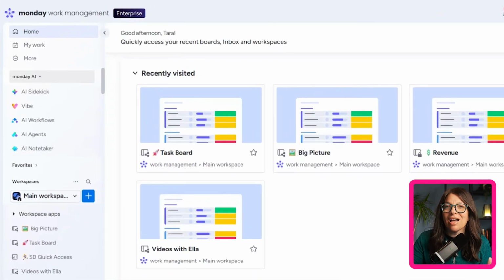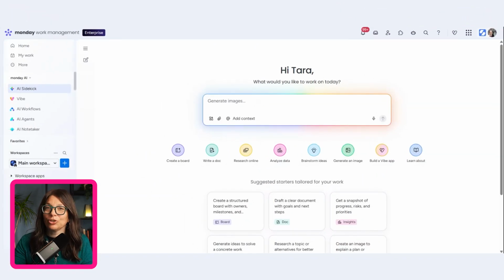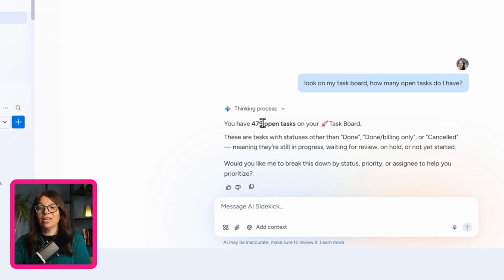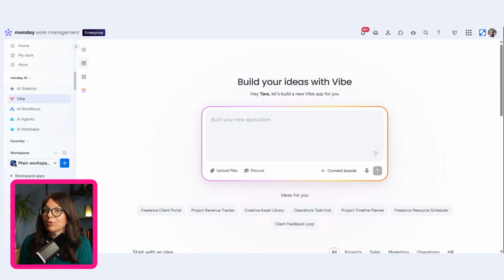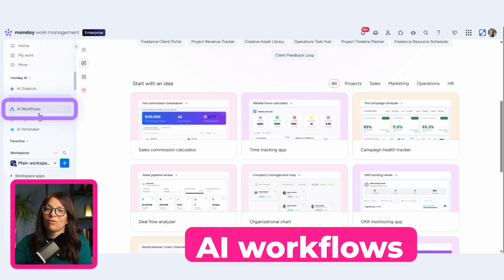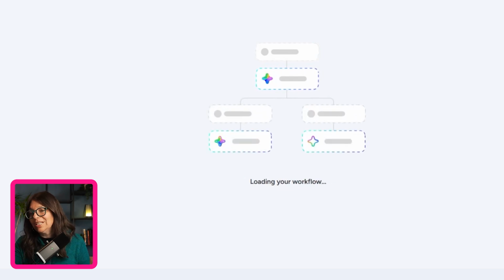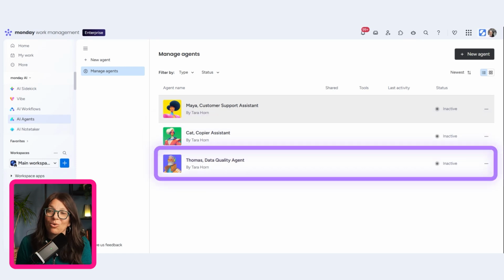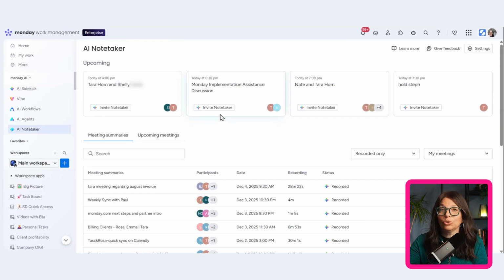Using monday.com AI? Watch This First (Sidekick, Vibe & More)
Confused about the different AI features inside monday.com?

In this video, you’ll get a clear breakdown of the newest monday AI tools—including Sidekick, monday vibe, and more—so you can understand what each one does and how to actually use them in your workflow.

If you’ve seen these features but aren’t sure when or why to use them, this walkthrough will help you connect the dots and apply them in a practical way.

✨ What monday Sidekick is and how it works as an AI assistant
✨ How to use AI inside your boards to analyze and automate work
✨ The difference between monday vibe and other AI features
✨ When to use each tool in your workflow
✨ How to make monday.com AI actually useful for your business

If you’re looking to improve your workflows and get more out of monday.com’s AI capabilities, this video will give you a clear starting point.

Chapters

00:00 Intro – Understanding monday.com AI features
00:18 What this video will cover
00:40 Overview of monday AI tools
00:52 Introduction to monday Sidekick
01:14 How Sidekick works inside boards
01:49 Using AI to analyze your data
02:30 Examples of Sidekick insights
03:15 How Sidekick helps with workflows
04:00 When to use monday Sidekick
04:45 Introduction to other AI tools
05:30 monday vibe explained
06:30 When to use monday vibe vs other tools
07:30 Practical use cases for AI in monday.com
08:30 How to choose the right AI feature
09:30 Final thoughts and recommendations

*FREE RESOURCES*

💪 Let’s Chat: Book a free 30-minute consultation to discuss your needs and get personalized support.

*RELATED SEARCHES*